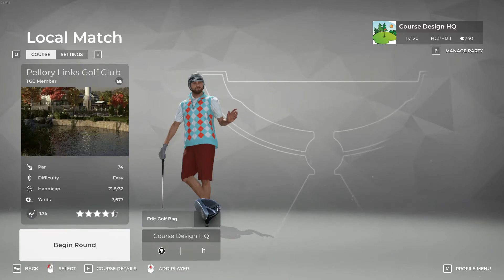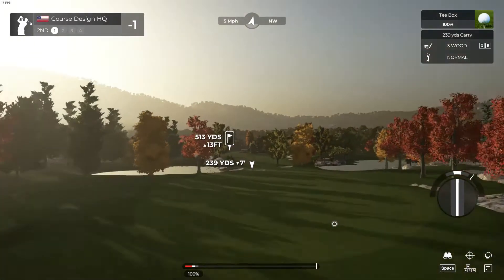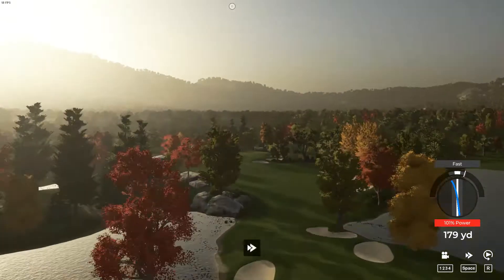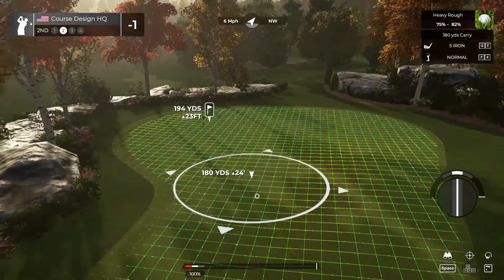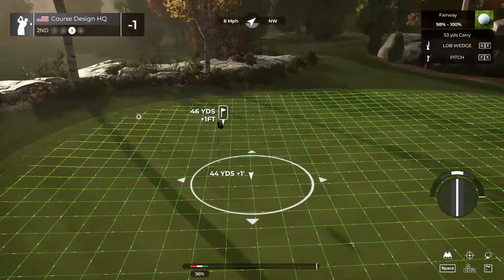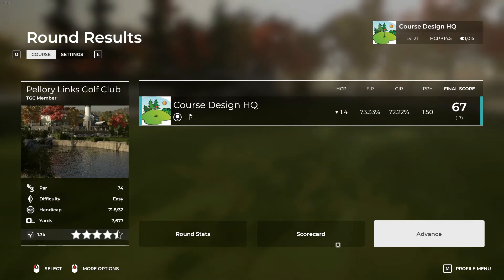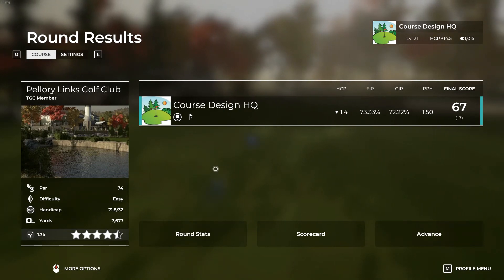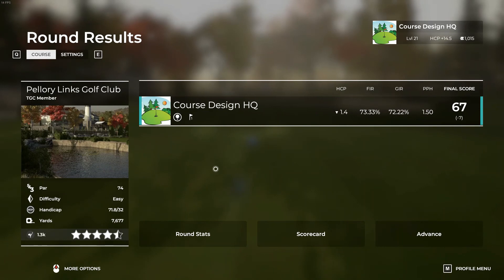Course Review - Pellory Links by MaXXNiTrO